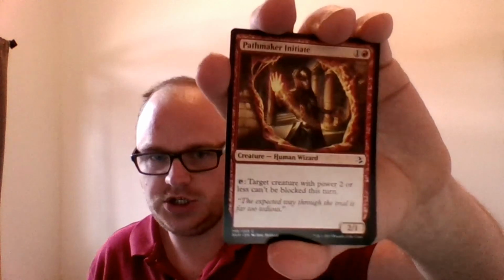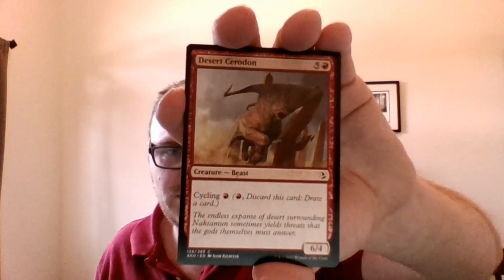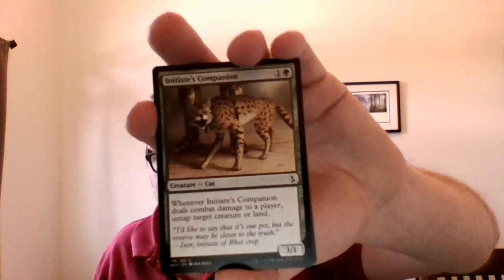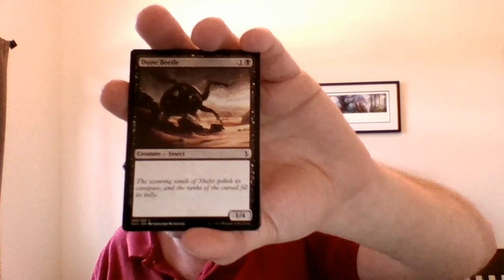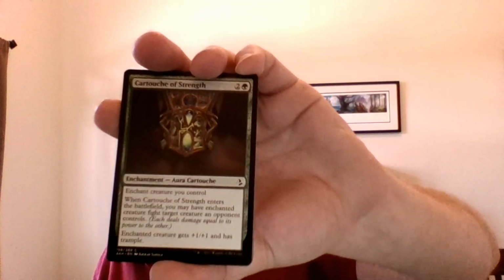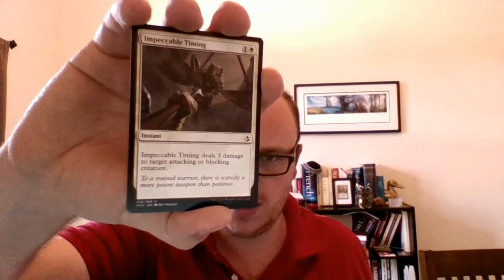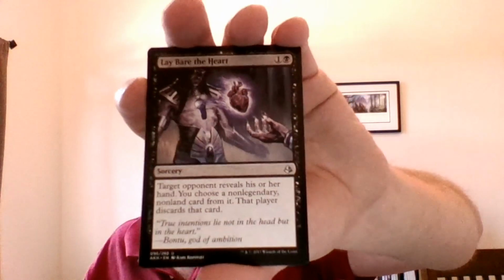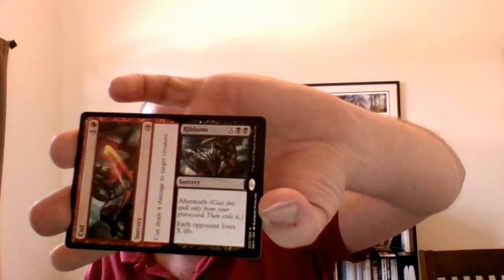Amonkhet Crack-A-Pack #8: What's the Pick?